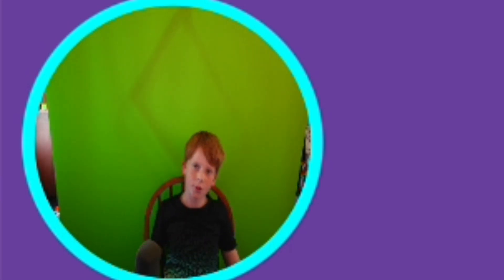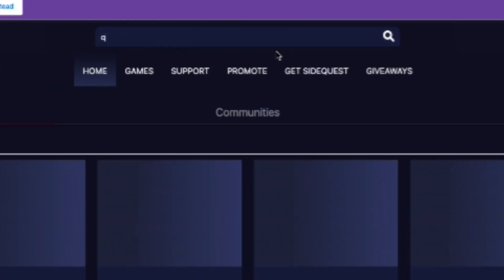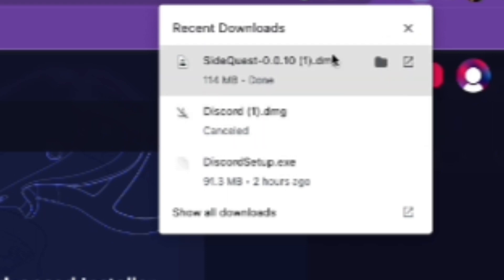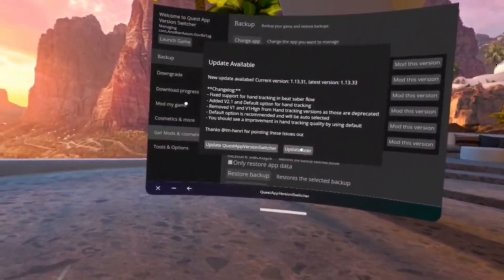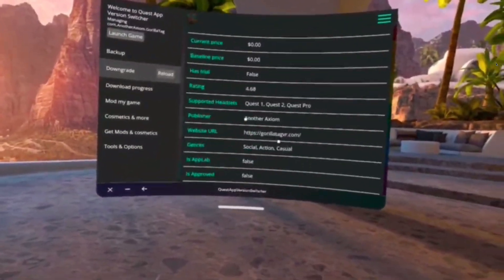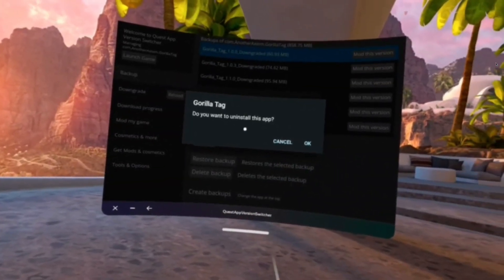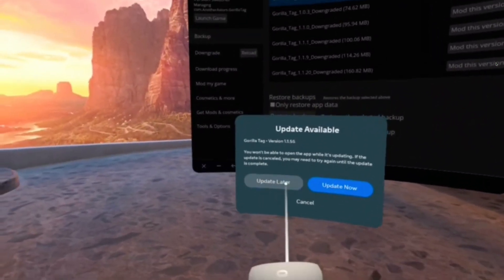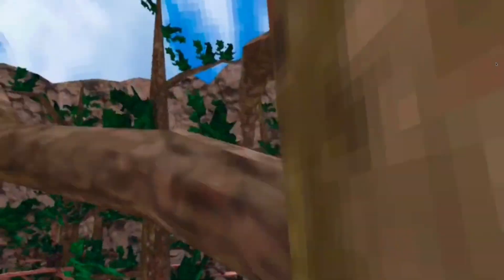How to Go to any Gorilla Tag Update!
Also if this video gets 5 Likes I will make a tutorial on how to get Gorilla Tag Horror

These are my Family and Friends Channels:@Drift_s117  @stealthfox19  @JustJojoMae @justanobody_77 @WarPandaJD  @Gat_11  @Epicgameray @rankdlechannel  @theepicfoxattackpack  @FROSTEE_VR  @FrostyVR206  @cooldads4life